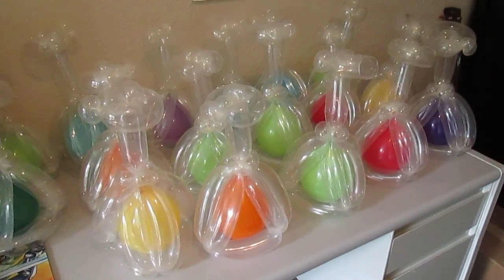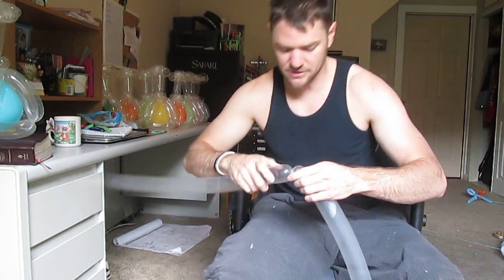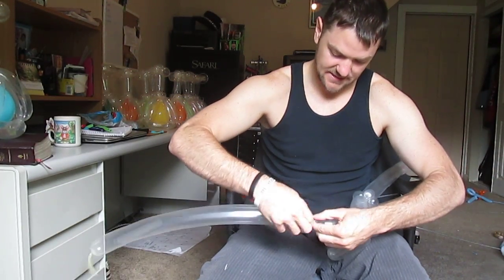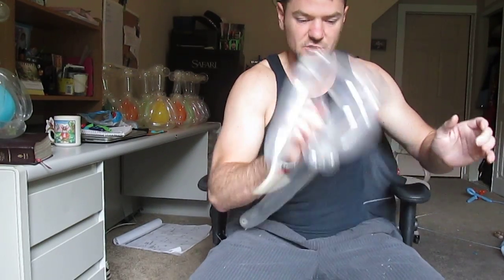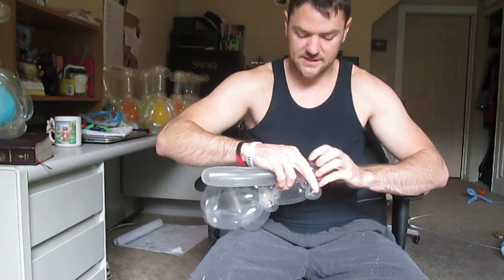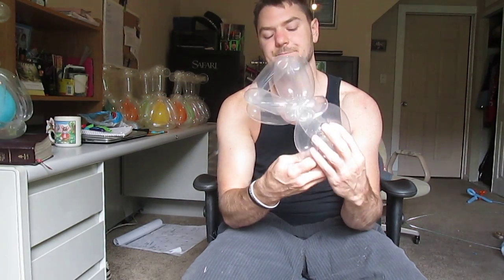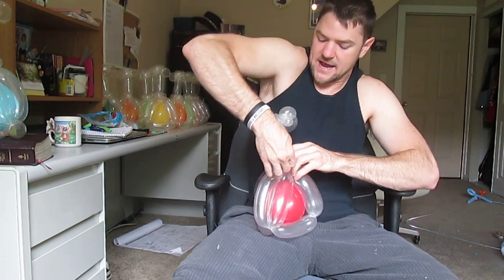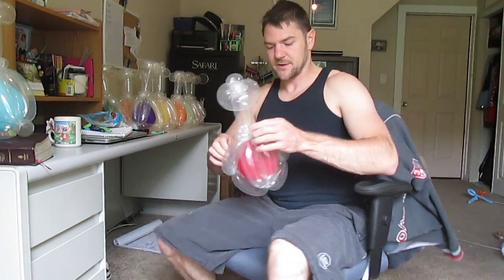Science Beaker Balloon Tutorial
Mr. Twister teaches how to make a science balloon beaker.